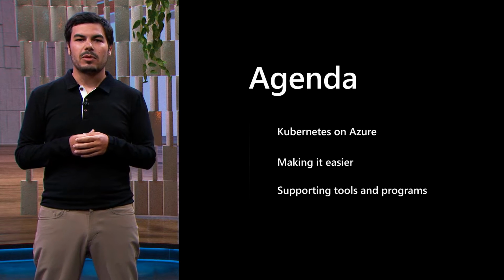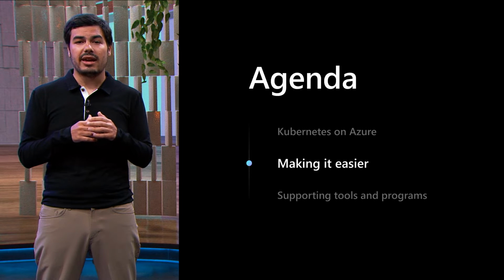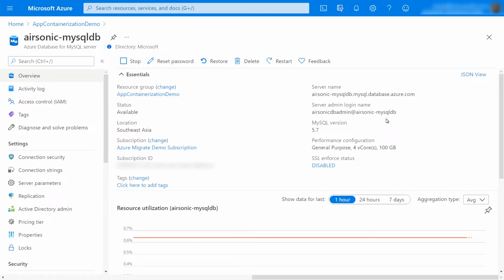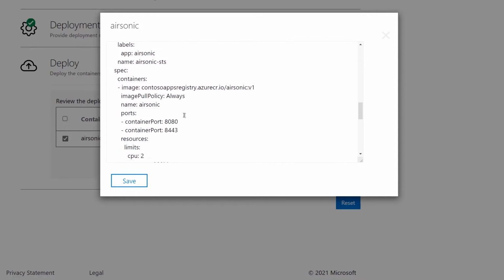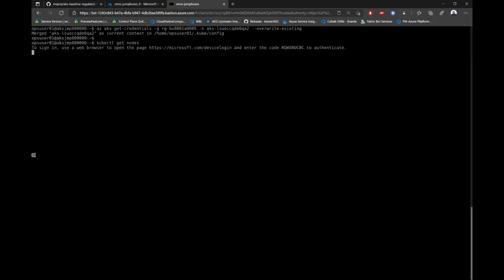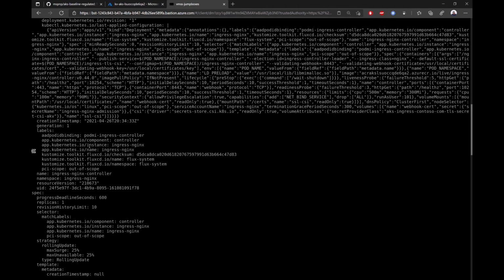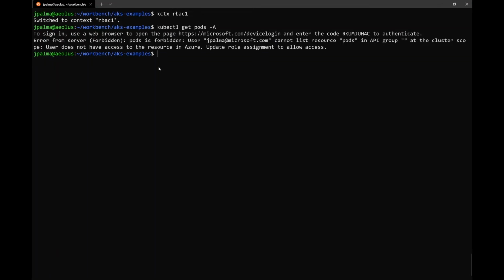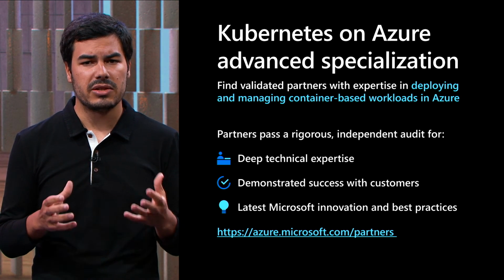Modernize applications using containers | BRK231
Containers are not only for cloud native applications, in fact there are benefits for using containers as vehicles for application modernization on Kubernetes. In this session, you’ll get to know about how to plan for your project, prepare the environment, and ensure that you can meet your governance and security requirements in a cloud native fashion. You’ll also learn about some of the supporting guidance, tools and programs Microsoft Azure provides to assist you through this journey.